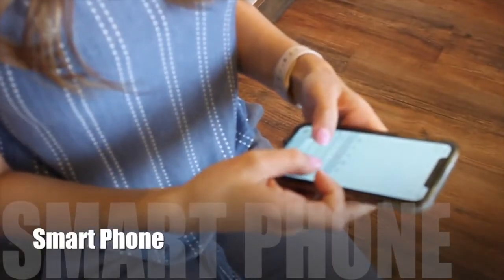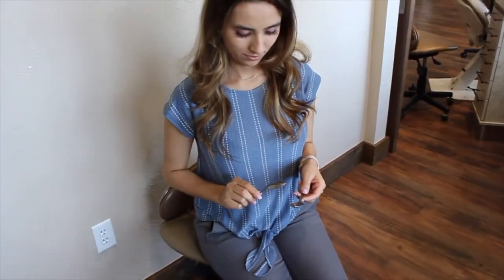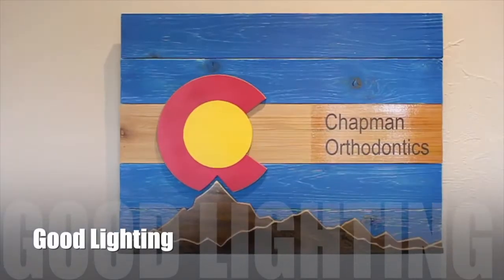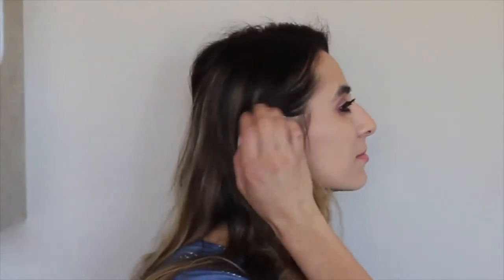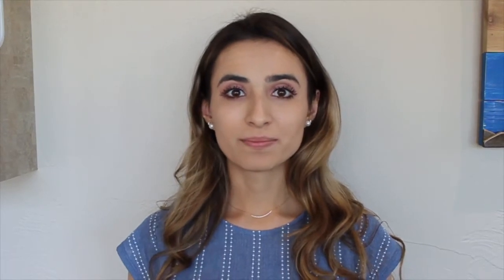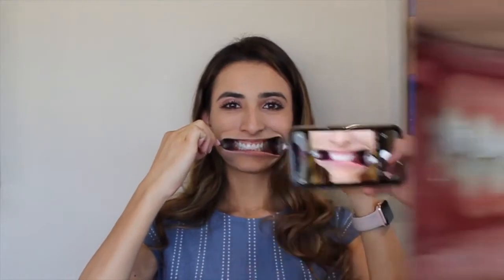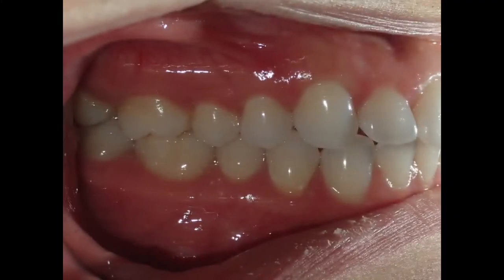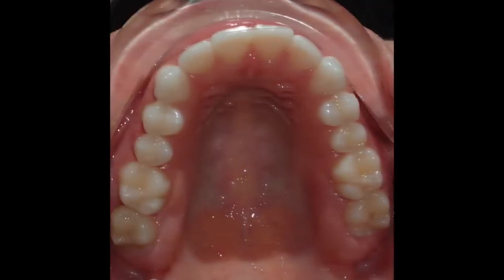Virtual Monitoring Photos How-To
Learn how to take the perfect photos of your orthodontic progress at home from the Chapman Orthodontics team.